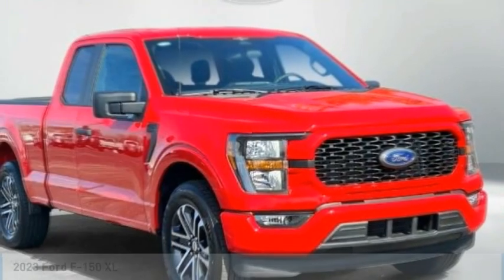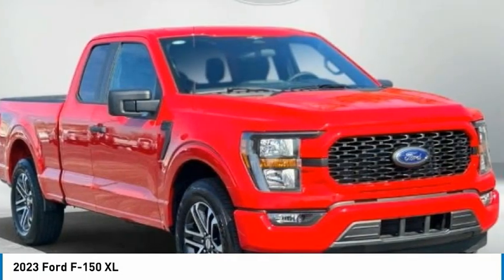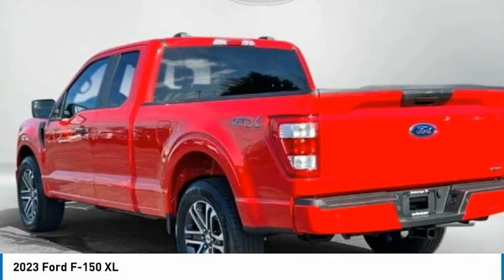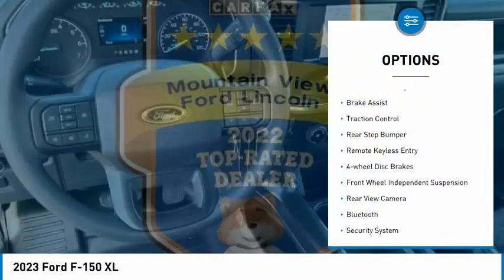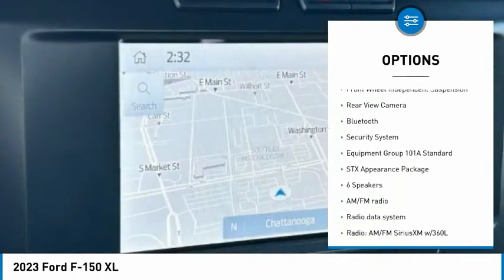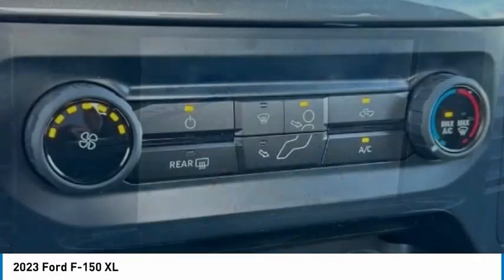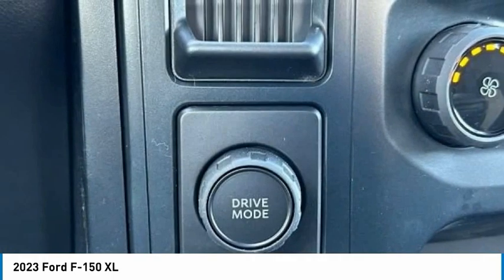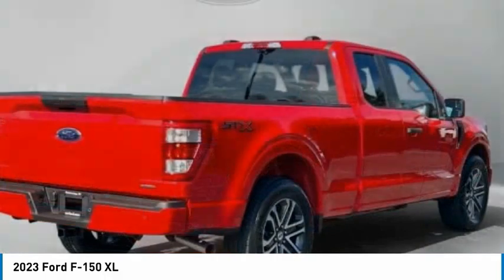2023 Ford F-150 XL in Chattanooga A7961